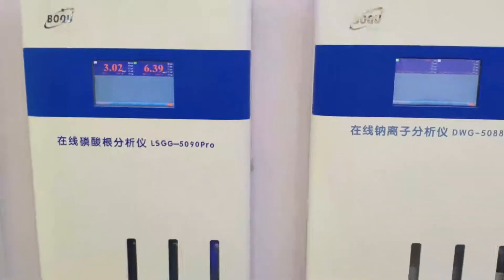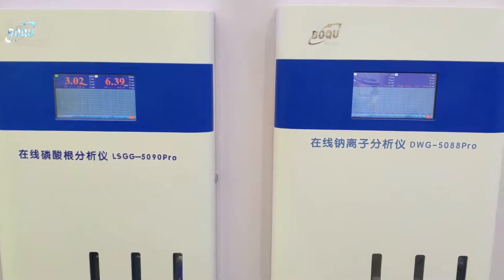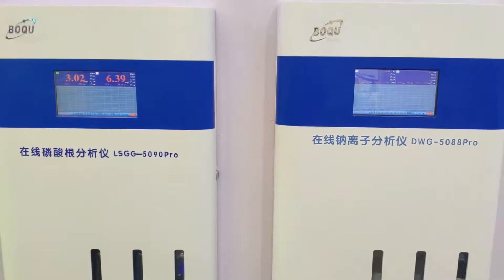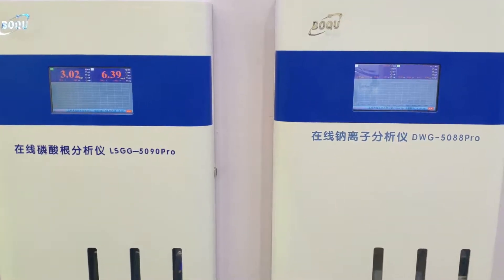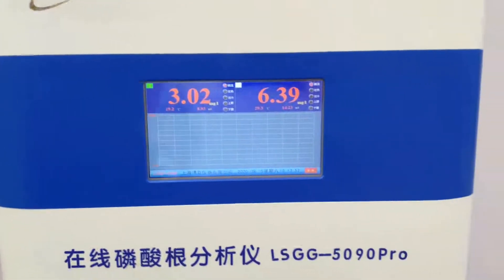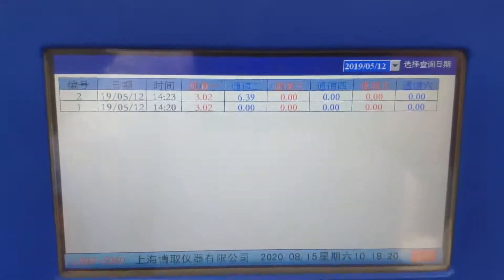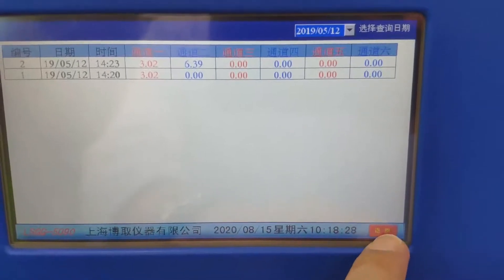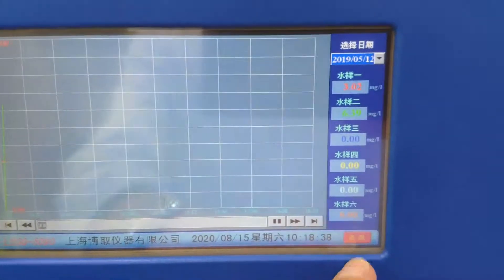SWAS Online Silicate Sodium and Phosphate Analyzer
STEAM & WATER ANALYSIS SYSTEM are used in power plants and in those industrial processes where it is needed to CONTROL AND MONITOR WATER QUALITY. In power plants it is needed to control the water/steam cycle characteristics in order to avoid damage to the components of the circuit as the steam turbine and the boilers.
Recommend models of water quality analyzer in SWAS
pH:PHG-2081X Online pH Meter
Conductivity :DDG-2080X Industrial Conductivity Meter
Dissolved oxygen :DOG-2082X Dissolved Oxygen Meter
Silicate:GSGG-5809 Online Silicate Analyzer
Phosphate  : LSGG-8090 Industrial Phosphate Analyzer
Sodium  : DWG-5088 Online Sodium Meter
Hardness  : PFG-3085 Online Hardness Meter
Hydrazine(N2H4) : LNG-5087 Industrial Online Hydrazine analyzer
BOQU Sales Engineer: Leon Lei
Shanghai BOQU Instrument Co.,Ltd
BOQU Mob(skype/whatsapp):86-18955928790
BOQU Facotry Address:No. 118 Xiuyan Road,Pudong New Area,Shanghai,zip code:201315,China